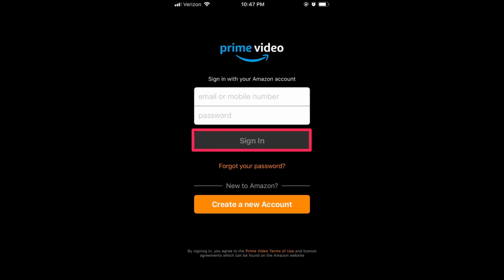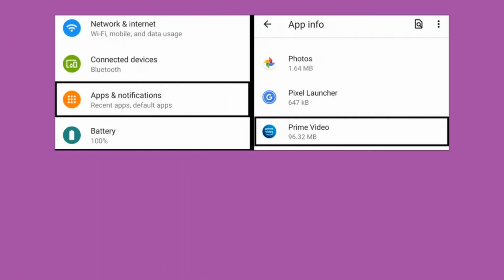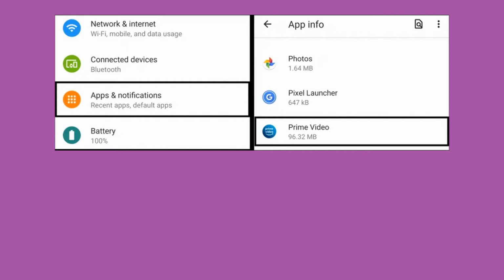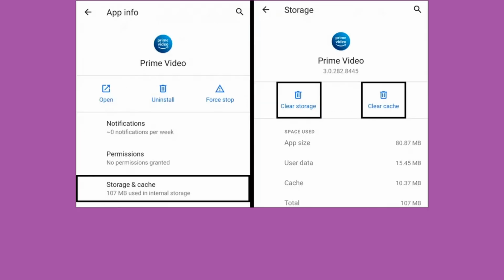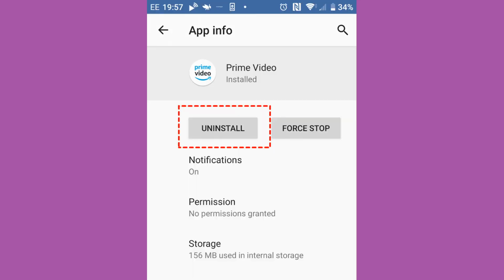3 Ways To Fix Amazon Prime Error Code 4090